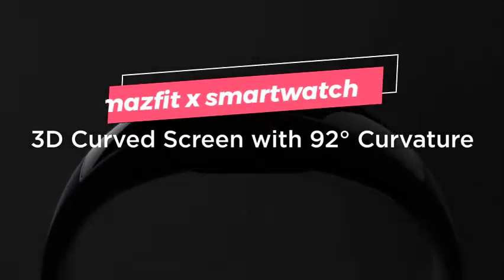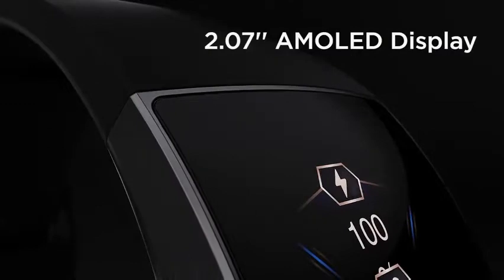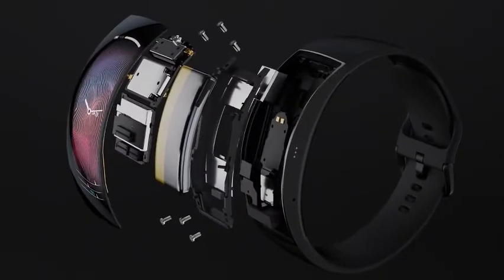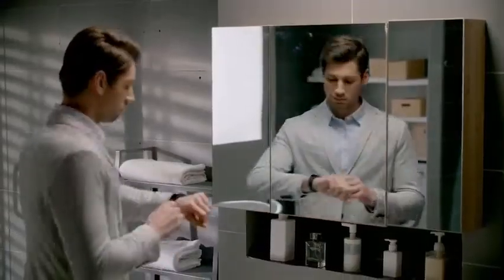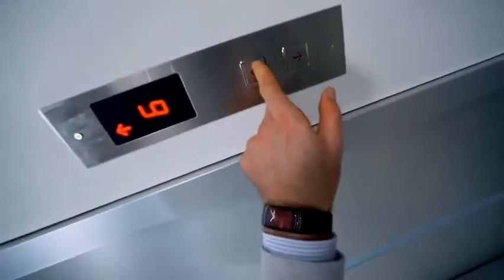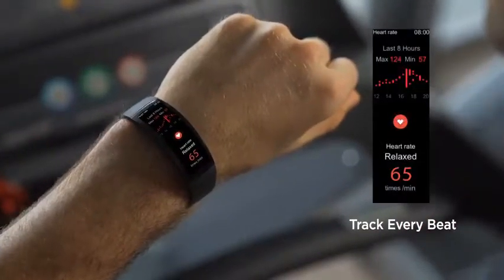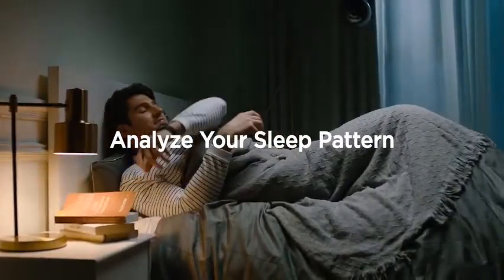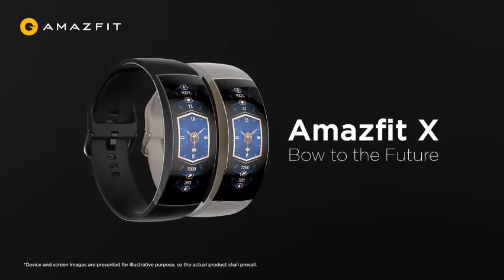amazfit x smartwatch, amazfit x update review.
In this video I will show you the amazfit x Smartwatch,  Smartwatch Scissors is available on the market. I made the list based on personal opinions and hours of research. I have listed them based on quality, durability, price, and positive feedback from the real users. keep watching this video I guarantee you'll find the best and most suitable one.
If this video was helpful to you, please Like and subscribe to my channel to see more videos, and if you have any questions comment down below and I will get back to you as soon as I can!